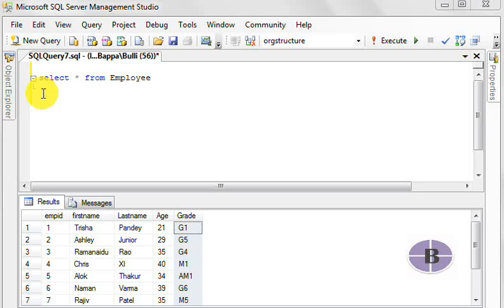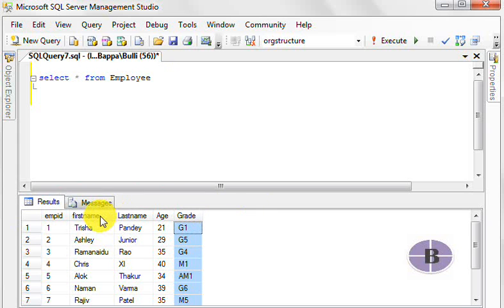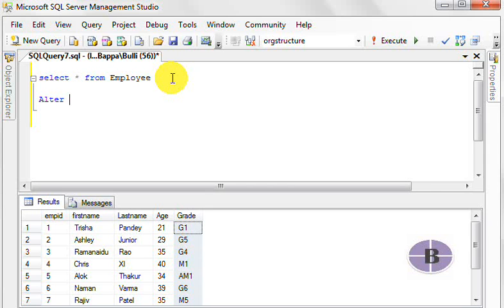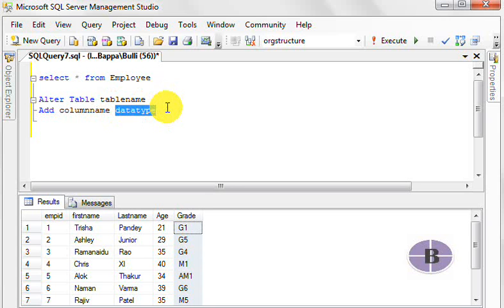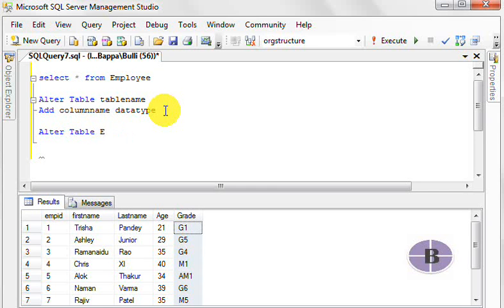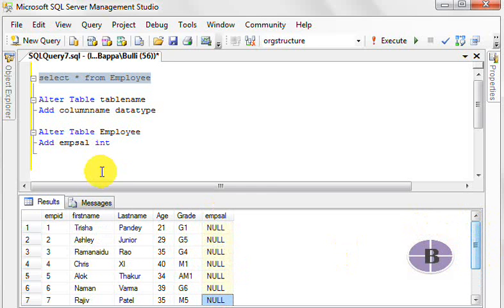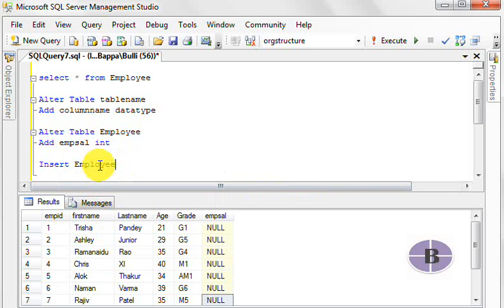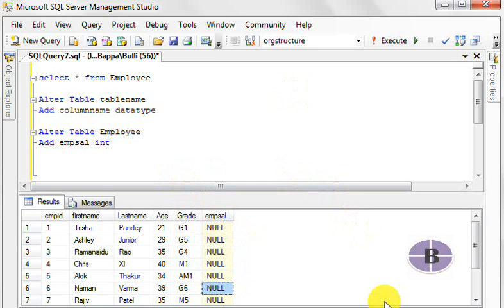Microsoft SQL Server Tutorial for Beginners -How to Add a column to an existing table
This video tells us how to add a column to an existing table